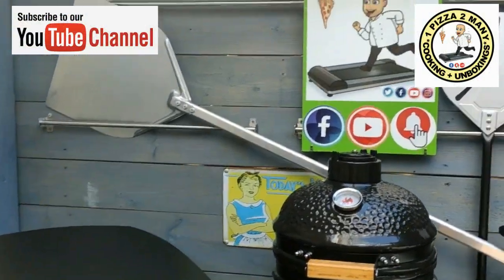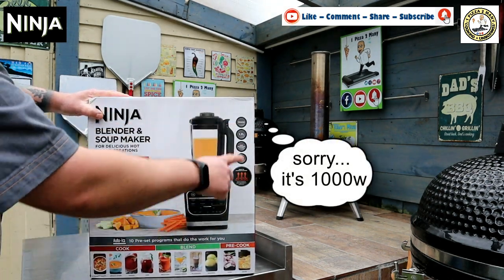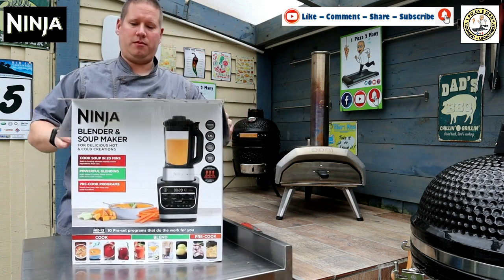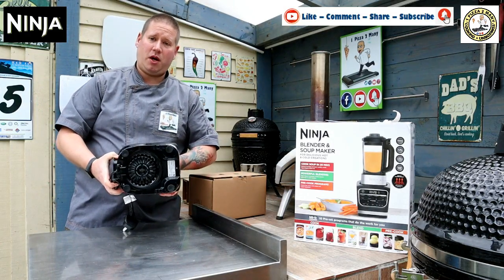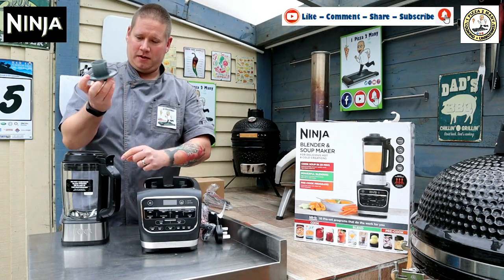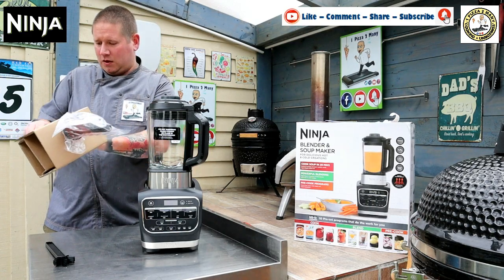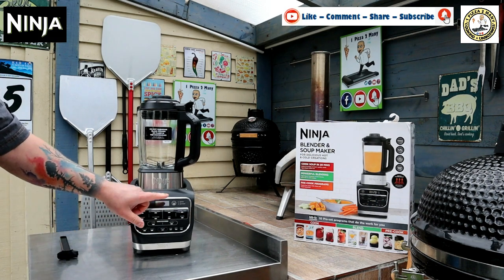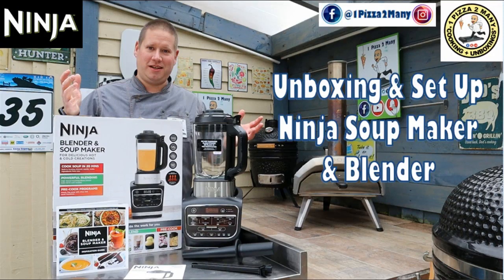Ninja Foodi Soup Maker & Blender Unboxing & Set Up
Take a look at the new Ninja Soup Maker and blender as I unbox it for the first time. I show you exactly what you get and how to set it up fast, taking the worry out of starting with your own Ninja.

(Doing this I may make a small % which, in turn supports the channel to grow)

Make sure you head over to @1Pizza2Many on Instagram and Facebook for all of the inbetween action and chat.

Thanks for your support as always, Simon.